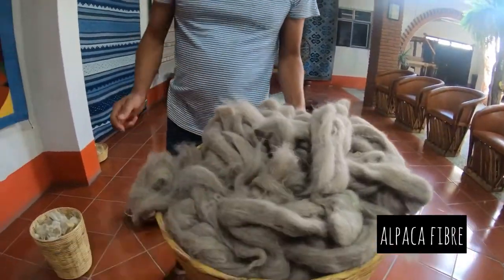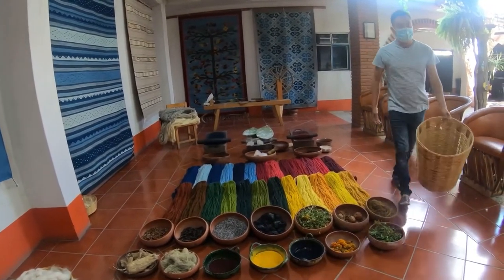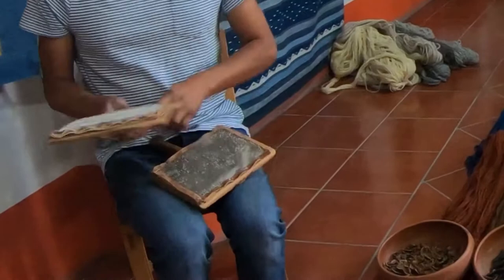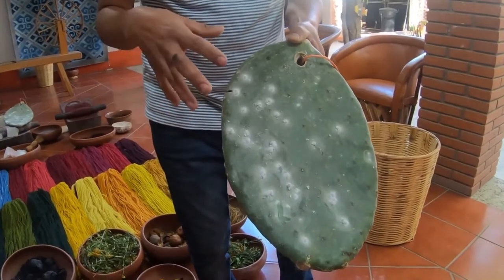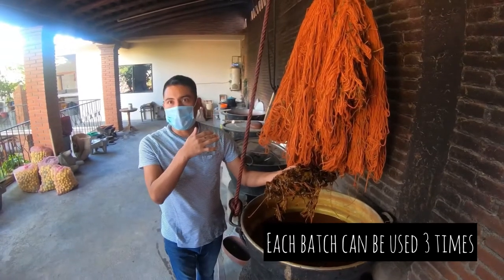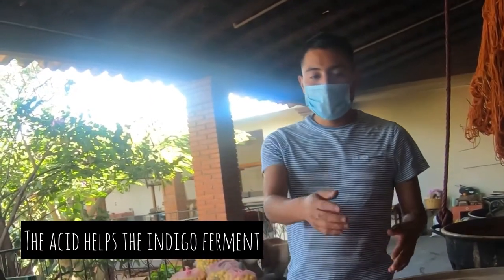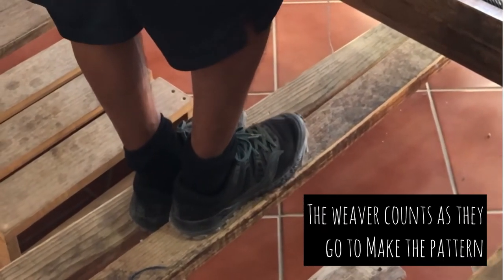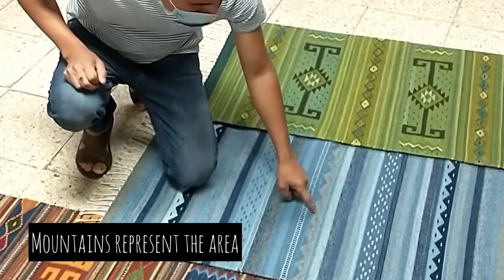Zapotec Weaving in Teotitlán del Valle, Oaxaca - México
If you are interested in the crafts and artisans of Mexico, Teotitlán del Valle, a small Mexican village near Oaxaca city is a must visit.

Teotitlán del Valle is known for Zapotec weaving, using traditional techniques, tools, dyes, and patterns.

We were able to watch and learn about the whole process at Casa Don Juan and I’ll tell you what, the art of natural dye is impressive and so is the weaving and machines used to produce these beautiful pieces.

From woven clothing to traditional wool rugs, you’ll find It all in this community.

There is roughly 400,000 Zapotecs, known as the “cloud people”, around Mexico, but they once mostly inhabited the Valley of Oaxaca, where they built ancient cities such as Monte Alban and Mitla.

Preparing the yarn
Most pieces are made from wool - sheep, yak and alpaca but historically agave fibre and cotton were also used. To prepare the yarn the wool is brushed using paddles with wire prongs to get the fibres all laying in the same direction. Once it’s been throughly brushed it is spun on a wheel into a usable yarn.

Natural dye process
The bundles of spun yarn are dyed using a mixture of plants, minerals and bugs, including marigolds, indigo and cactus parasites. After dying the yarn is washed in the river to ensure the colour doesn’t run on the final piece.

No two batches will every be the exact same colour adding to the beauty of this technique.

Weaving
The majority of this town works in the weaving industry and families usually form co-ops working on their pieces in their own homes but selling them from a central location. Each family or co-op has their own style, process and patterns when it comes to weaving, although they use Zapotec symbols, each with their own meaning, the way they are put together is unique -  the patterns are kept on their memory and passed through generations.

Popular Zapotec weaving symbols used in the patterns are:

Zapotec Star
The four points of the diamond represent elements of earth, air, water and fire.

Mountains
A reminder of the transition of the Zapotec through the mountains, all of them sacred.

Rain water
One of the most vital elements for the sustenance of life. Signifies renewal, fertility and change.

Cycle of life
The geometric spiral represents the life cycle according to the Zapotec worldview.

Each step represents a stage of life, beginning at birth and moving through youth, maturity and then decay, followed by the other world.

Clouds
Zapotec Indians are known as people of the clouds.

Agave
The agave or the maguey as it’s locally known is integral to the central valleys of Oaxaca.

Both wild and cultivated, this plant offers sweet nectar that can be enjoyed as is or fermented into the local alcohol, mezcal.

Leaves
Leaves of life are collected and help with health, respect, purity and healing.

Butterfly
The butterfly represents the spirit of the ancestors. When someone dies the spirit becomes a butterfly.

The whole process is time consuming but the finished product is not only beautiful but also help to preserve the Zapotec tradition, culture and history.

Thanks to Casa Don Juan Zapotec Weaving for showing us around. Follow their work on Instagram